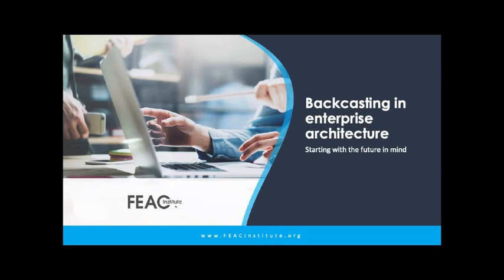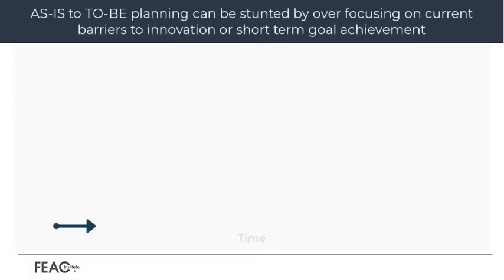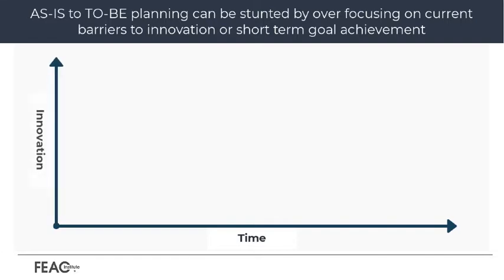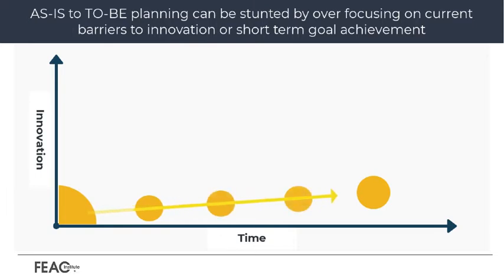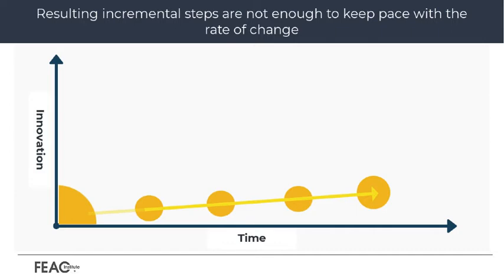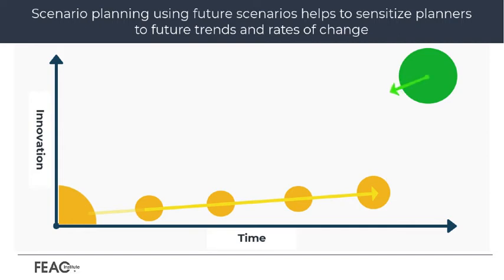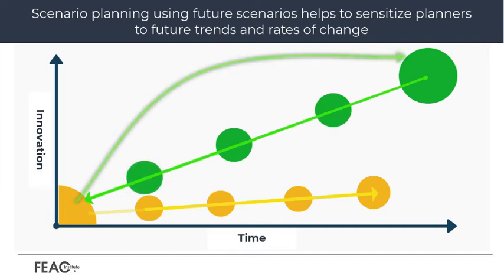Disruptive innovation planning using backcasting and scenario planning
Disrupt innovation planning using backcasting and scenario planning to go beyond modest incremental changes to your organization. Backcasting allows you to ignore current challenges and barriers to create a planning horizon based upon an ideal state that you work backward from.